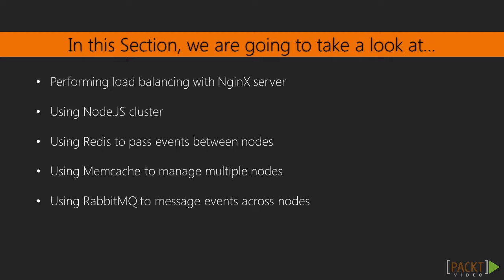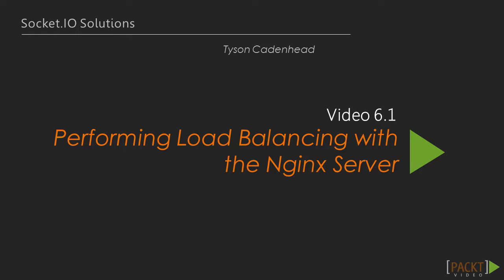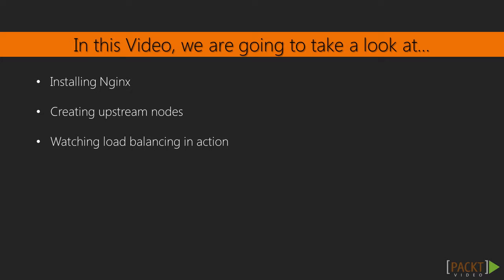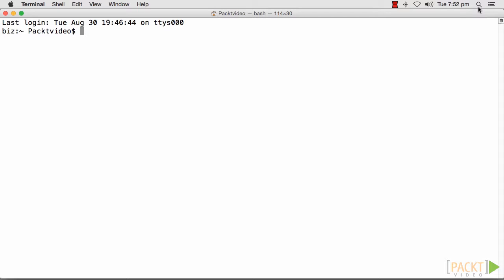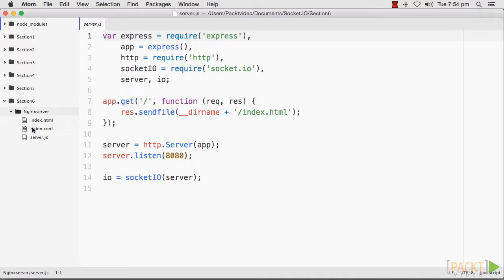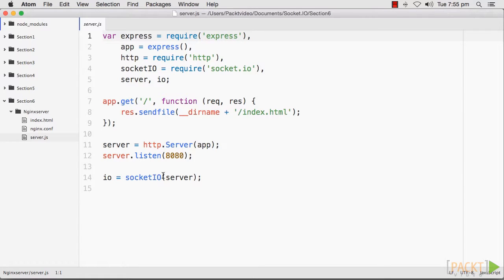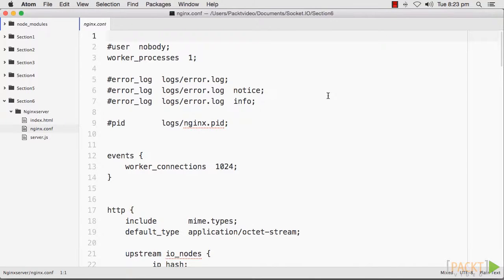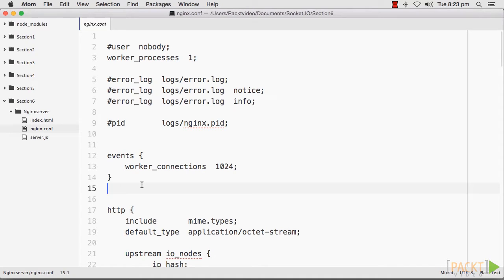Socket.IO Solutions : Performing Load Balancing with the Nginx Server | packtpub.com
A single-node server can typically handle several thousand simultaneous connections. However, as the audience of an application grows, it is important to make sure that the application is scalable. In this video, we'll see Nginx in action performing load balancing.
• Install Nginx
• Create upstream nodes
• Watch load balancing in action